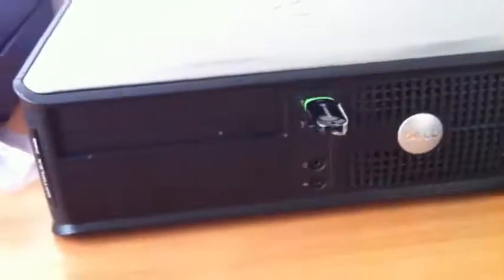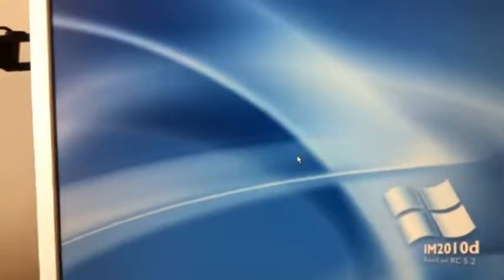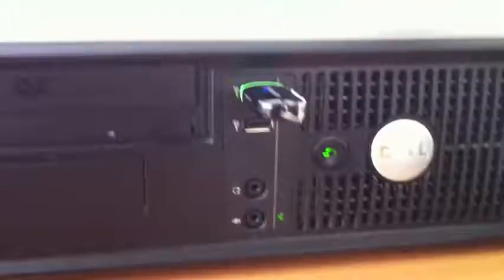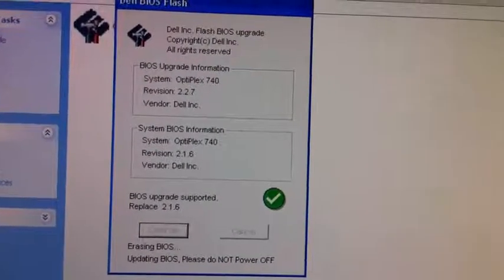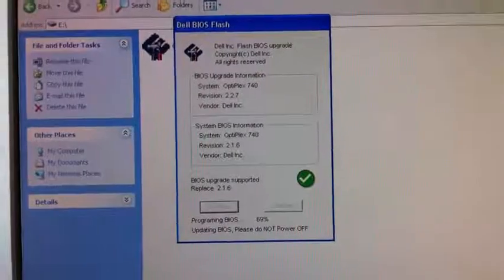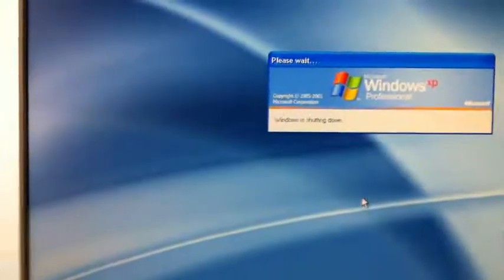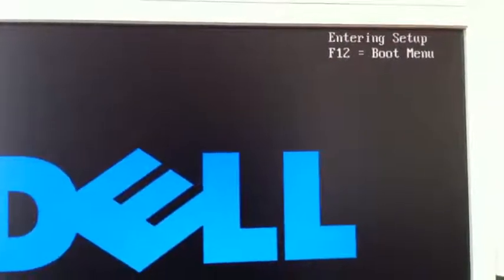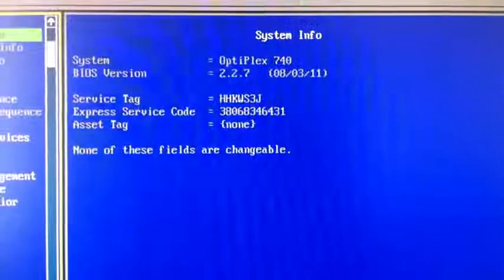How to update Bios on Dell Optiplex 740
See how you can set BIOS to allow the computer to boot from the USB Drive on the Dell Optiplex computer.

Do you need to boot Windows Installation from the USB drive but your Dell computer wont let you? See this video to see how you can activate